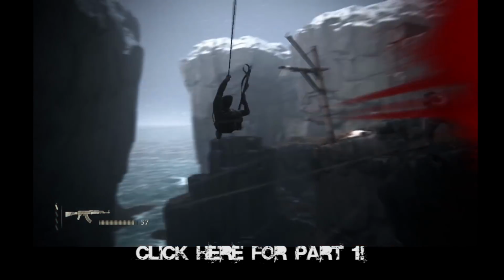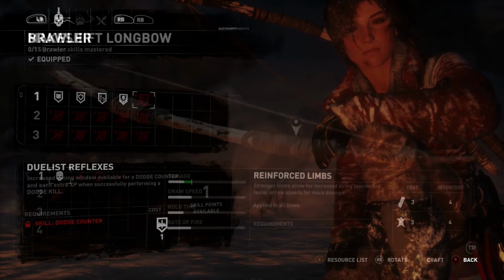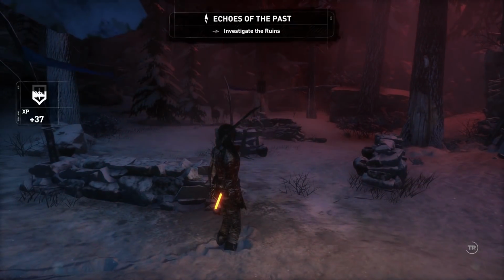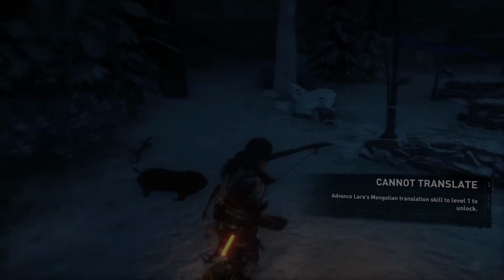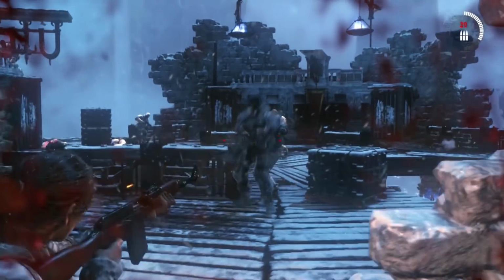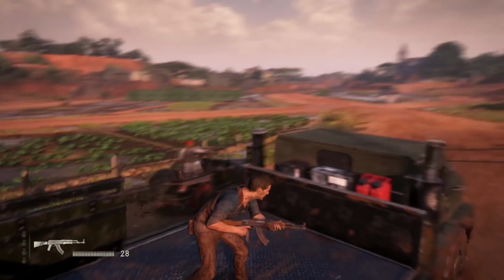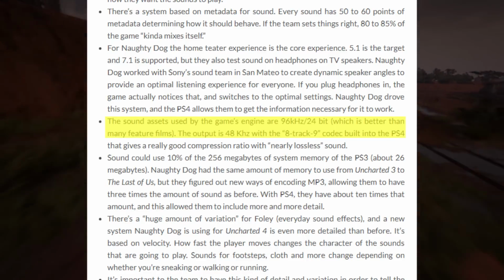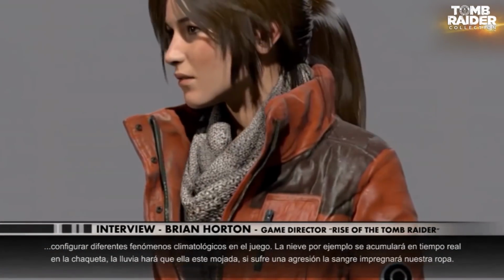Uncharted Vs Tomb Raider Part 2 A 'VICTOR' IS CHOSEN - RennsReviews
After so many hours... It's finally done!